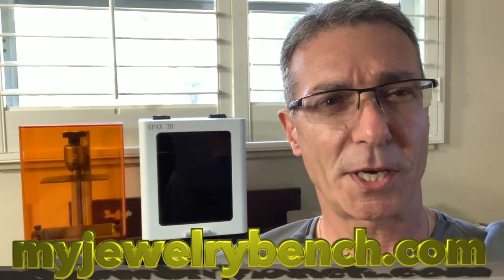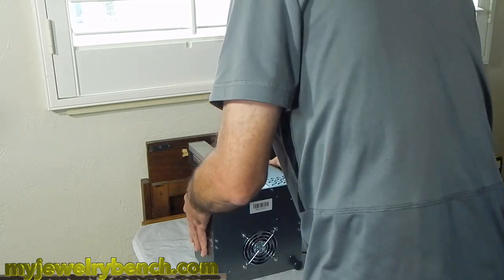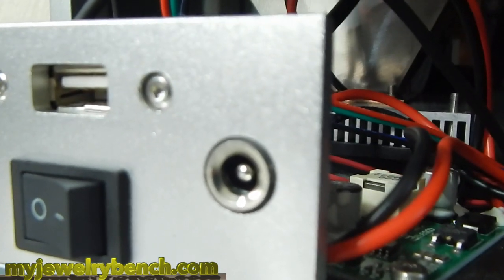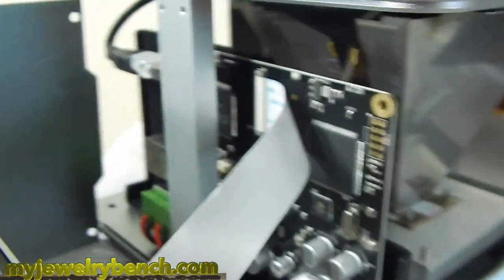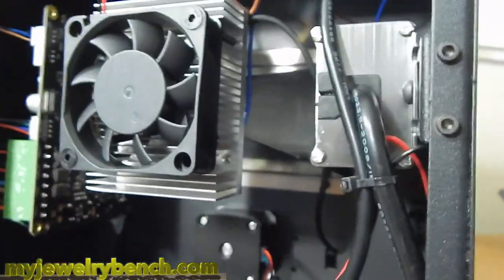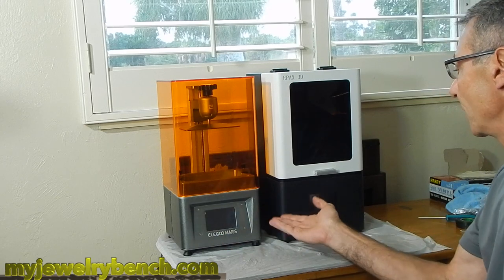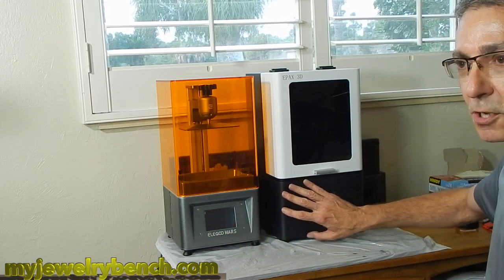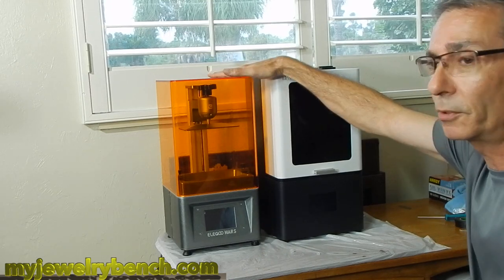Elegoo Mars vs Epax X1 - They Are NOT THE SAME!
Ok Guys!    No, these printers are not the same!    I'm not sure why I get  get so many comments about the printers being identical, but, lets take a look inside!